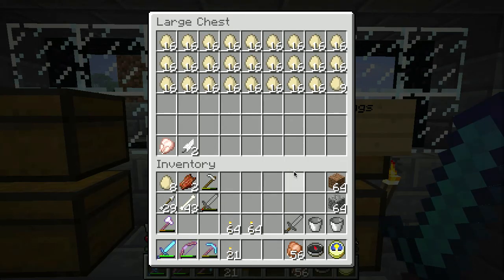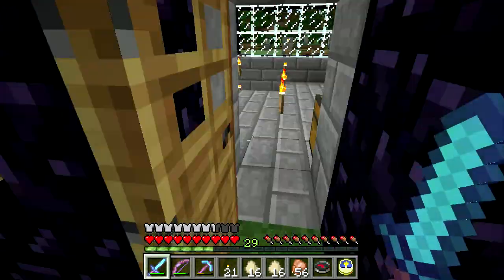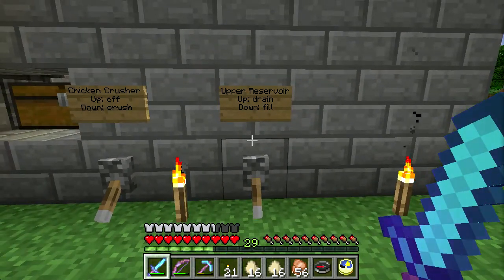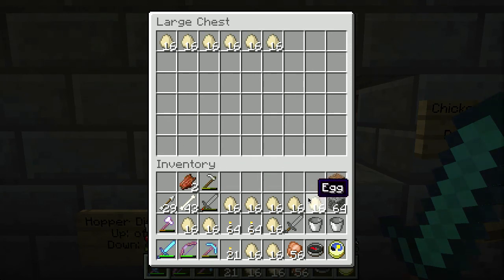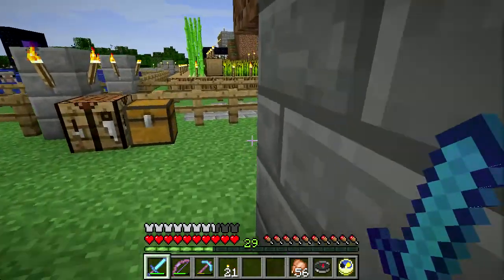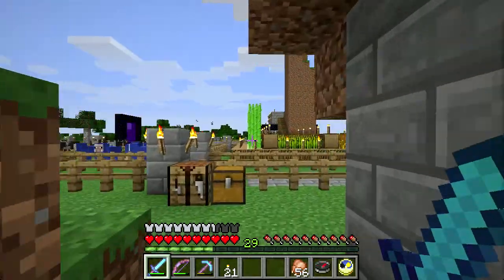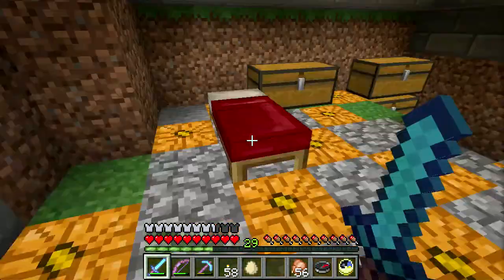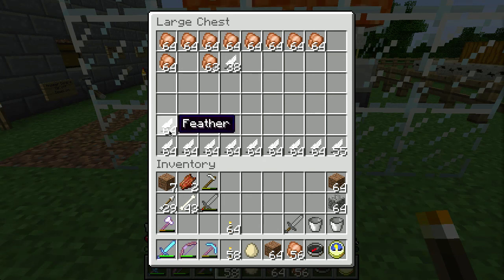Minecraft Maker - Chicken Processor Unit 3000 - Part 4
In which we demonstrate the finished CPU 3000.

All done!  No more videos on this until I decorate the sides.

Part 4/4